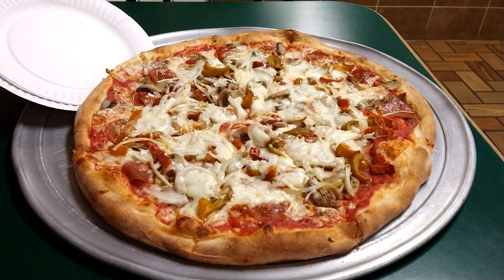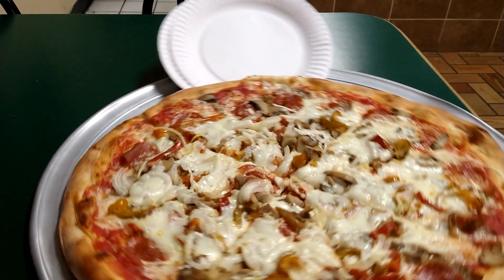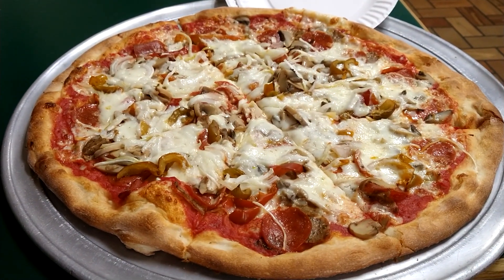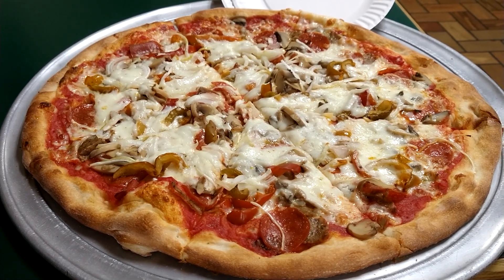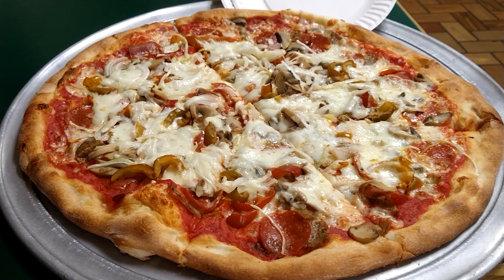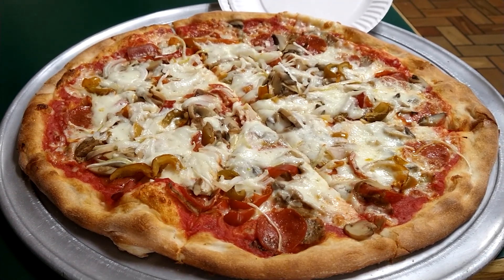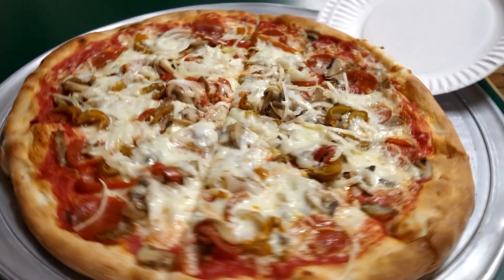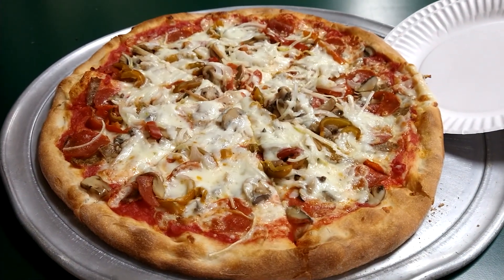This pizza has everything on it! Amazing!